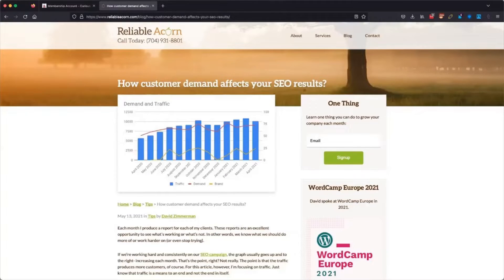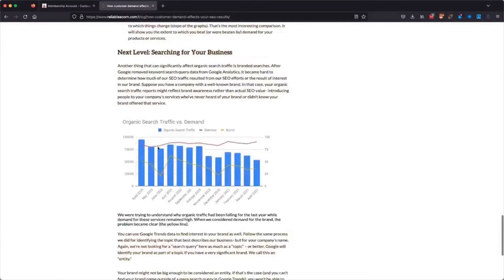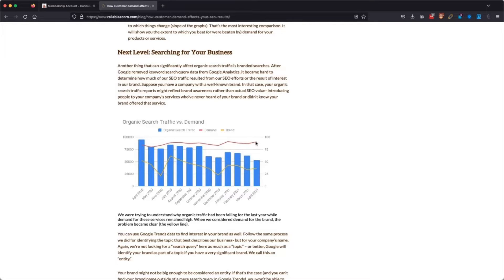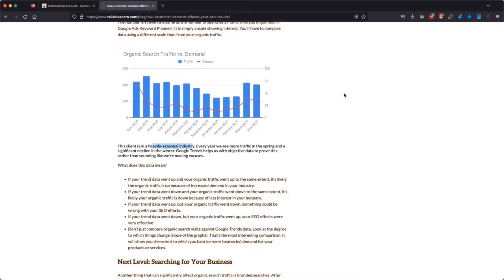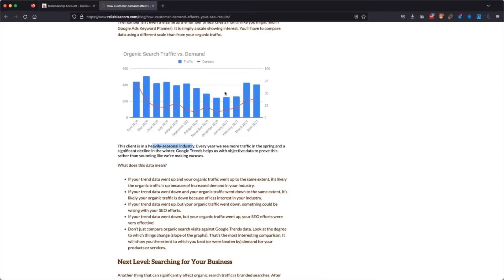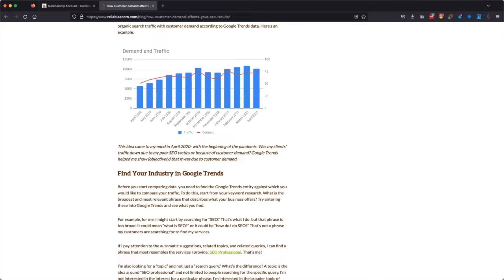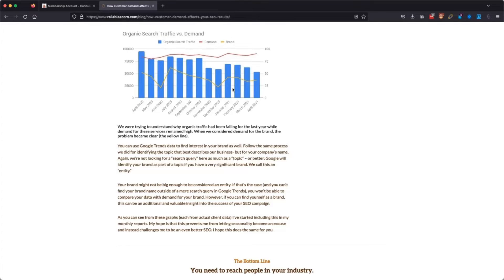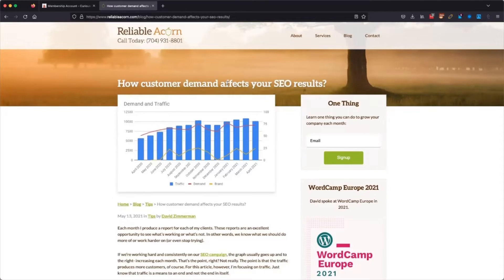What is the relationship between demand and SEO?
Demand and SEO can work well together at certain times. Here is what you need to know.